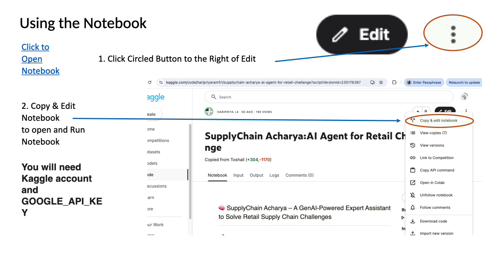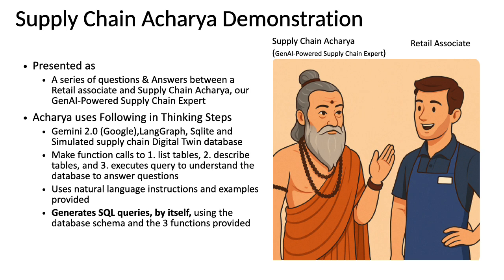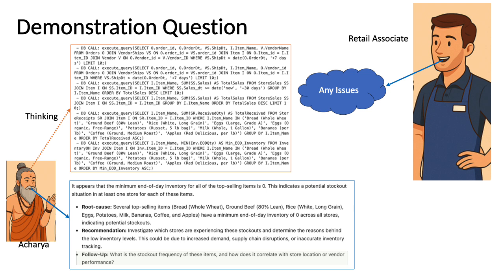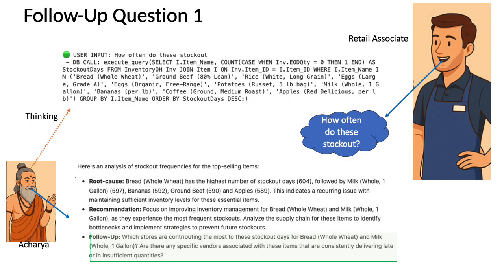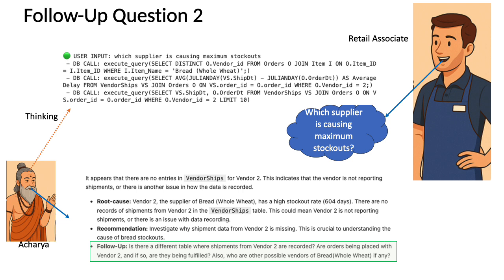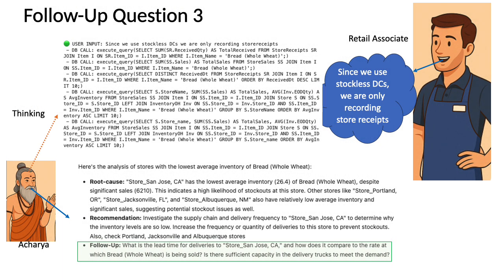Demo for Supply Chain Acharya Gen AI Expert For Solving Supply Chain Challenges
This is the companion Video for "Supply Chain Acharya Gen AI Expert For Solving Supply Chain Challenges" showing a Demo of the AI Agent in Action.